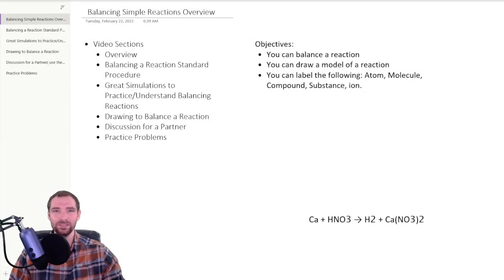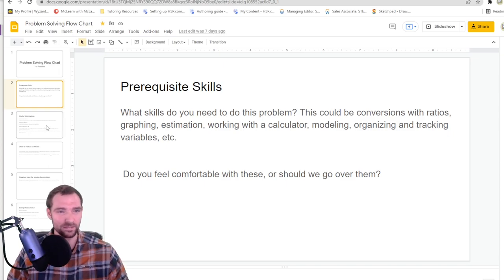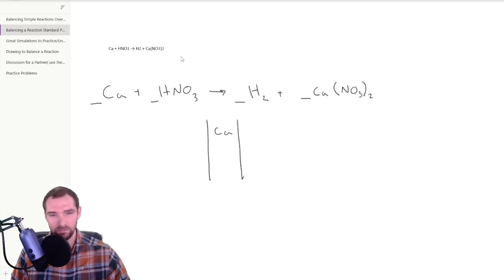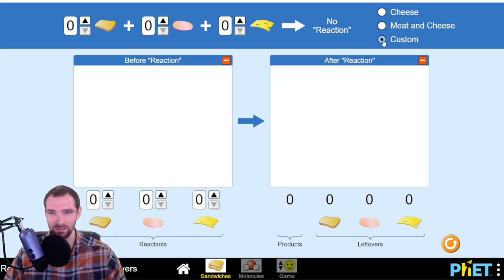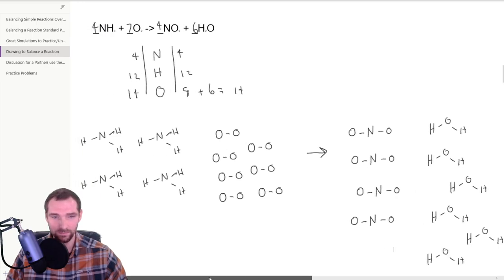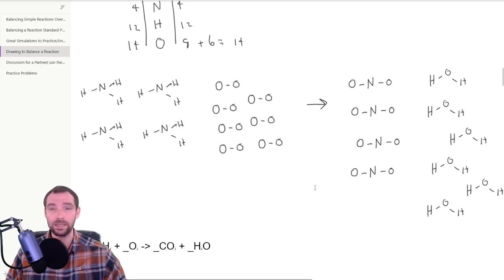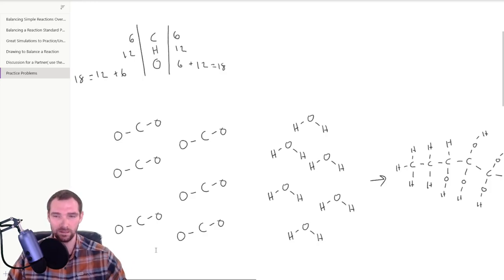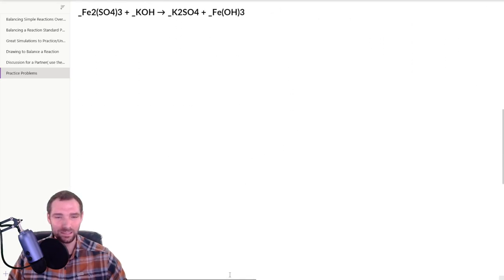How to Balance Simple Reactions with Models and Simulation - Stoichiometry Unit - Chemistry Tutorial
Interactive Self Paced Video

Links:
This Lesson in its Units on Teacher Trading:

Timestamps:
0:00 Overview
1:48 Balancing a Reaction Standard Procedure
8:56 Great Simulations to Practice/Understand Balancing Reactions
15:47 Drawing to Balance a Reaction
31:44 Drawing with Polyatomic ions
38:13 Discussion for a Partner( use the comments section!)
TpT Lessons Referenced:
40:15 Practice Problems